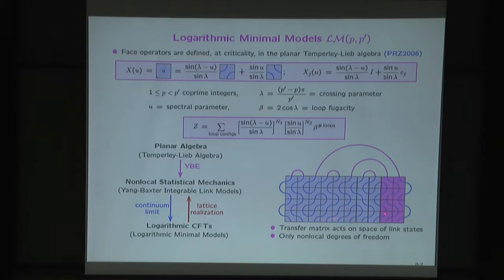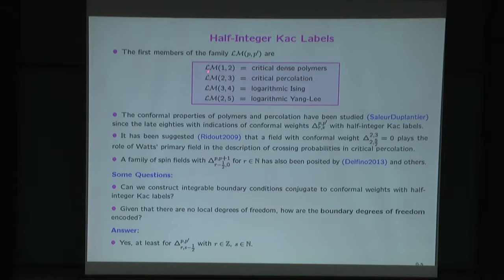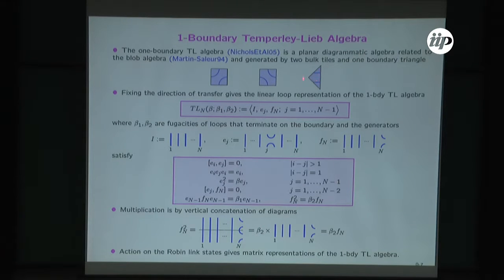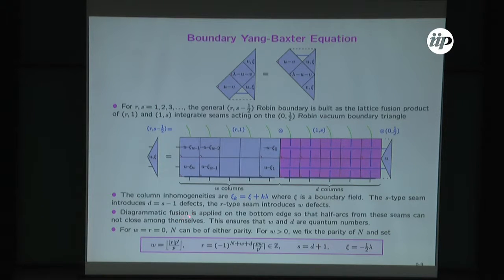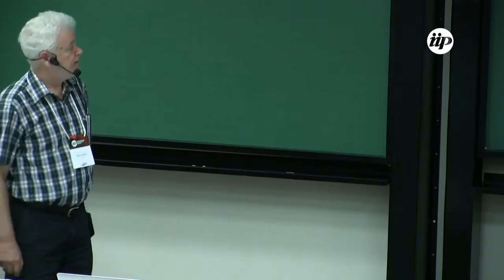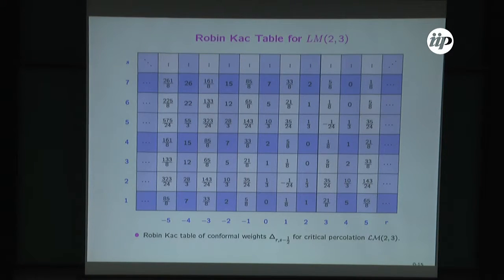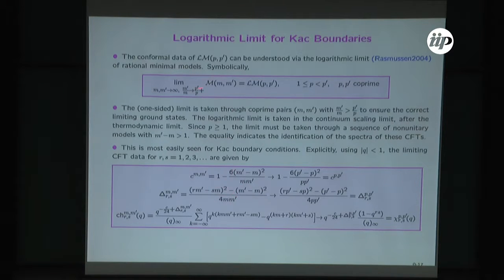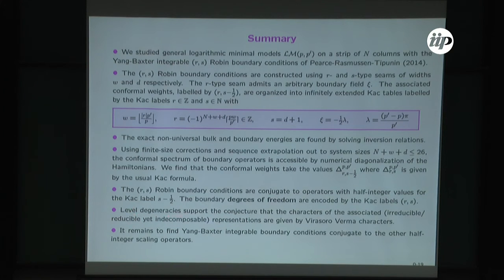Logarithmic Minimal Models with Robin Boundary Conditions - Paul Pearce